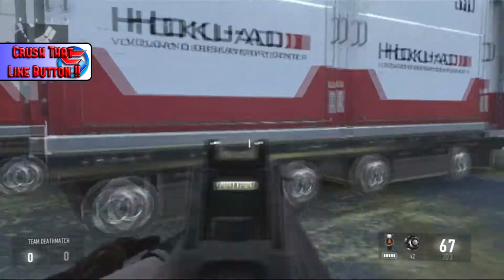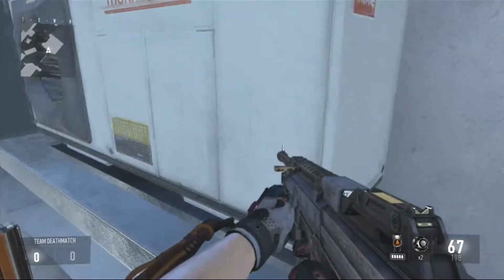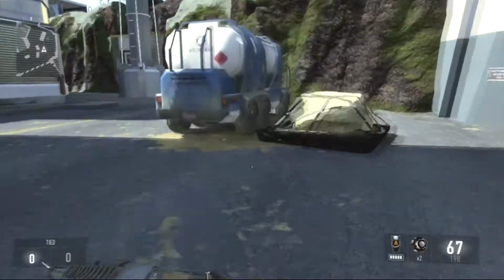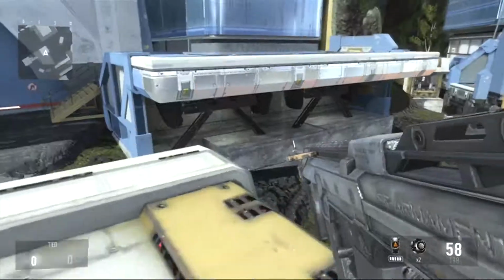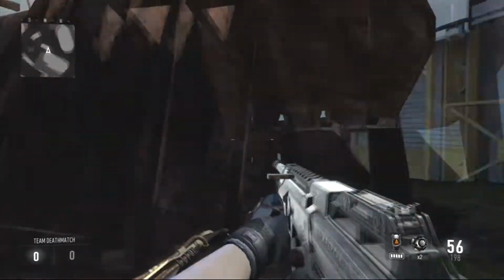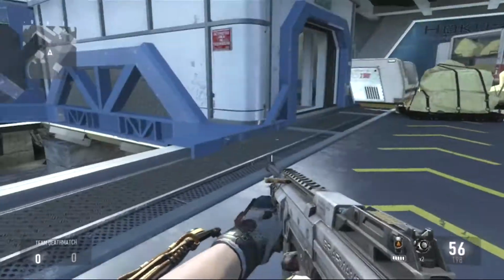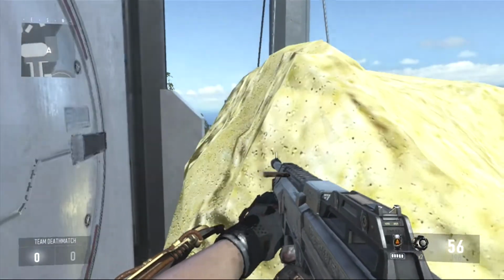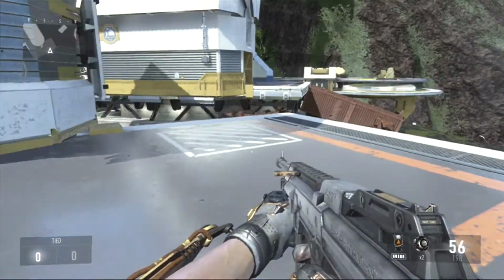Call of Duty Advanced Warfare: Recovery(Los, Jumps & Spots)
«•´¯`• ▁ ▂ ▄ ▅ ▆ ▇ █ ÖPËŅ MË █ ▇ ▆ ▅ ▄ ▂ ▁•´¯`•»

★Let's try to get 5 likes★
▶In this video I will be trying to help you have the advantage on you enemy on the map Recovery with these spots.Enjoy:)